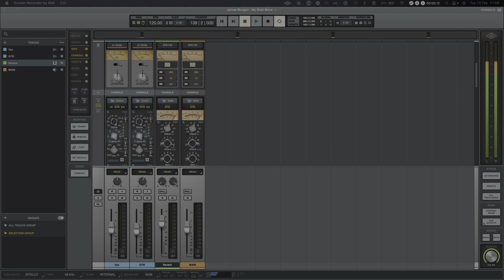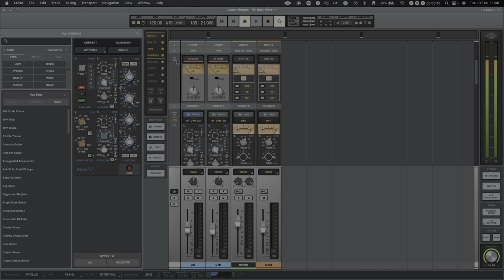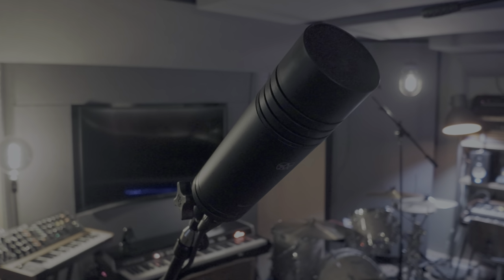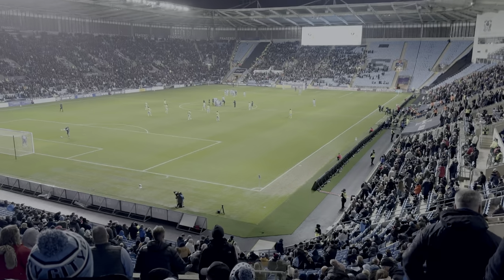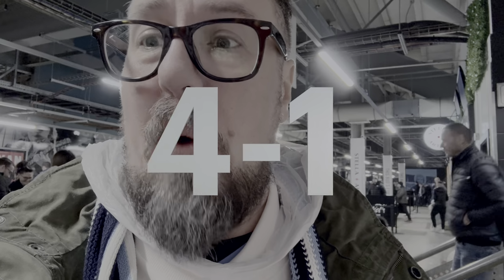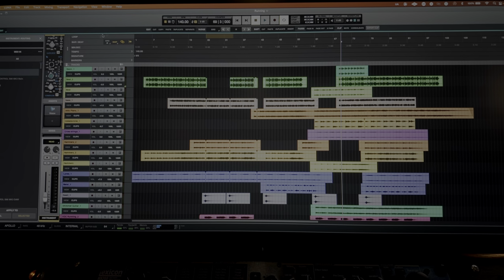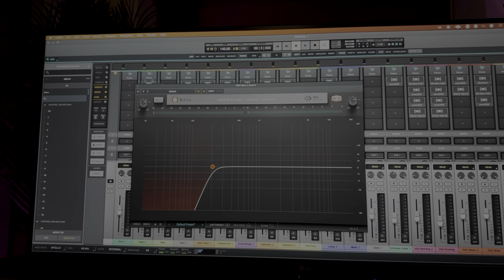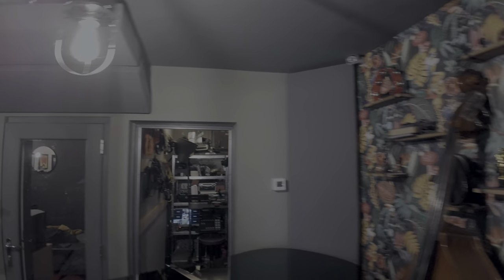Studio Life Vlog - Ep. 1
Episode One of the Studio Life Vlog from Kevin Duncan. Recording Studio life with some family and football thrown in!